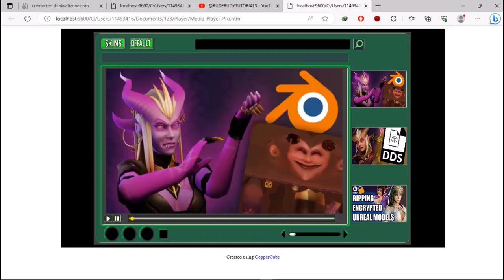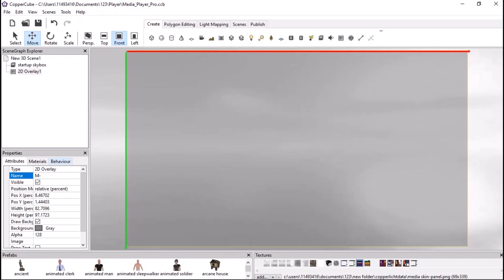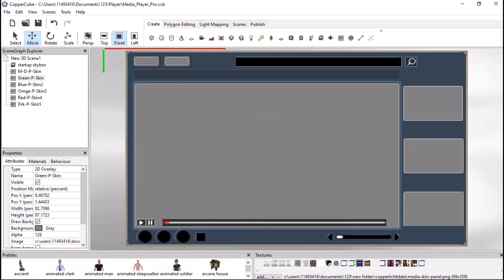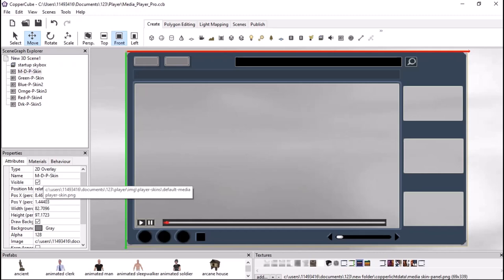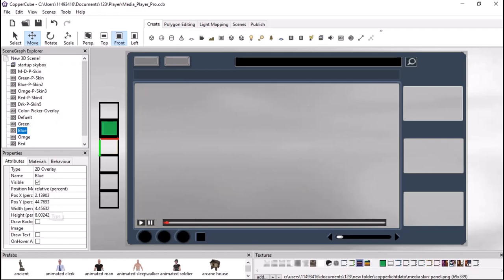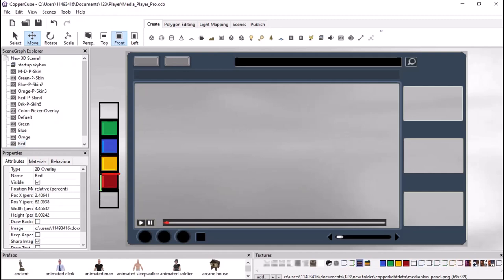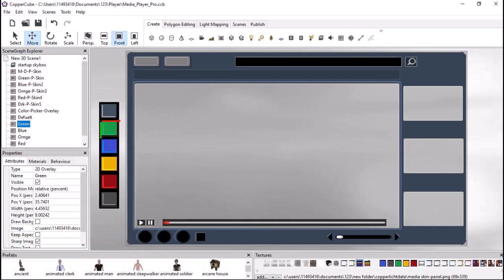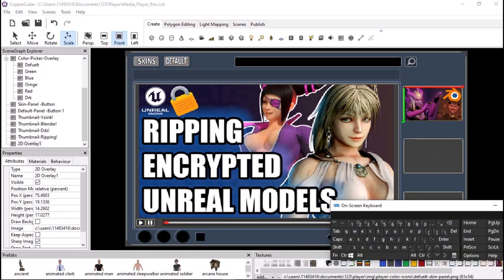COPPERCUBE 6.5.1 | FULL MEDIA PLAYER DEMO BEGINNERS HOW TO FREE TIPS.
@RUDERUDYTUTORIAL RUDERUDYTUTORIAL COPPERCUBE6 DCS IL-2 COPPERCUBE 6.5.1 | FULL MEDIA PLAYER DEMO BEGINNERS HOW TO FREE TIPS.

COPPERCUBE 6.6 + Fps Animated Weapon + Reload Hands + Free Project Download.

COPPERCUBE 6.6 | MOST BASIC WEAPONS INVENTORY SYSTEM HIDE AND SHOW FUNCTIONS.

COPPERCUBE 6.6 | PICKUP CHANGE WEAPONS SYSTEM SETUP PART ONE.

COPPERCUBE 6.6 | ATTACH A SWORD TO YOUR FPS CHARACTERS AND ANIMATE.
ATTACH A SWARD TO YOUR FIRST PERSON CHARACTERS WITH ANIMATION.

COPPERCUBE 6 GAME | WARRIOR PRINCESS ADVENTURE GAME MADE IN COPPERCUBE ENGINE.

COPPERCUBE 6.5.1 | SETUP A THIRD PERSON CHARACTER FULL TUTORIAL.

COPPERCUBE 6 | VIGNETTE SPOTLIGHT TOUCH EFFECT | FIRST PERSON PLAYER CHARACTER.

COPPERCUBE 6 | TRAIN TRACK WITH TUNNEL - PATH FINDER DEMO PROJECT

TOTALLY RAILROAD | 3D TRAIN TUNNEL CREATED - DEMO PROJECT IN BLENDER 3D.

TOTALLY RAILROAD | BLENDER TRAIN TRACKS FOR GOOD DETAILED GRAPHICS.

HOW I FREESTYLE ANY 3D MODELING GAME CHARACTERS.
BEST METHOD FOR BEGINNERS AND ADVANCE USHERS.

CUSTOM 3D MODELS AND GAME PROJECTS ALLOWS AVAILABLE.
BEGINNERS FRIENDLY GAME TEMPLATES AND ASSETS SHOWCASE.
FREESTYLE 3D MODELING GAME DEVELOPER CREATING A DEAMON HEAD  [TIME LAPS x8]
MOST BASIC 3D MODELS CREATED FOR BEGINNERS TUTORIAL (NO COMMENTARY)
ADDING MULTIPLE ANIMATION TO A CHARACTER FOR BEGINNERS TUTORIAL.

Description Here:
Create Awesome 2d And 3d Games in minutes with no development skills what so ever.
I will show you all my tricks ans short cuts in how to begin your first game.
We all desire that inspiration and courage to become a great success so just stick
with us and become the next game sensation.

GAME ENGINES USED IN THIS CHANNEL:

Please share my content with others.